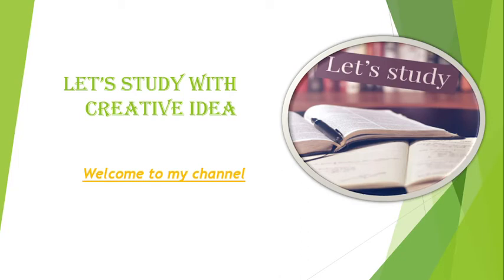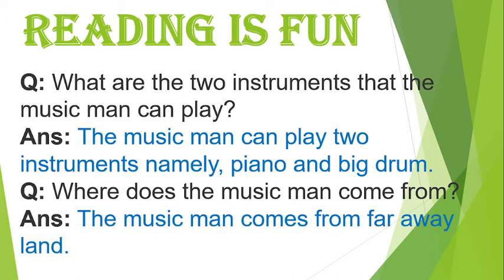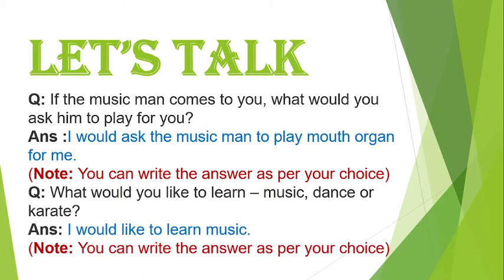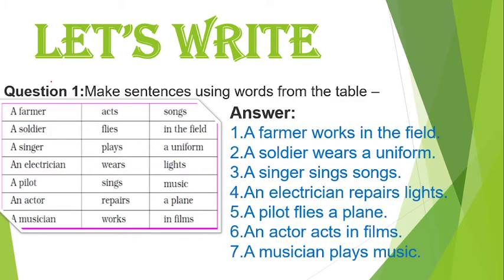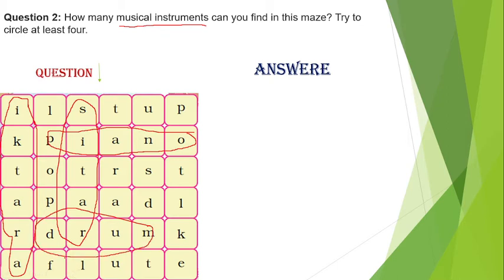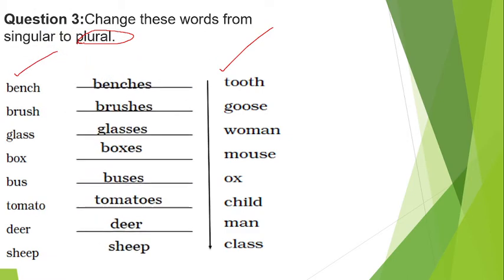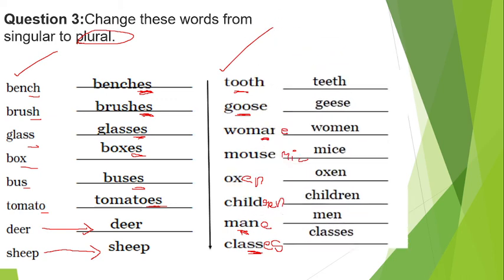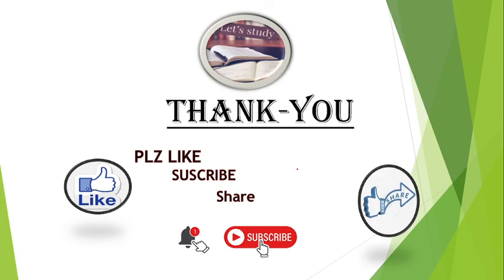unit 8 , chapter 15 , I am the music man , exercise , class 2nd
​ @Let's study
I AM THE MUSIC MAN hindi explanation
chapter 14 , MAKE IT SHORTER hindi explanation
chapter 13 , on my blackboard I can draw , exercise
chapter 13 , on my blackboard I can draw , hindi explanation
if you are looking for a exercise  of class 2ND ,
marigold chapter 15 I AM THE MUSIC MAN
This video covers a very detailed explanation of the chapter with all important point explain .

This video is also perfect if you want to revise the chapter before exams.

hope that i will see you back in next video,